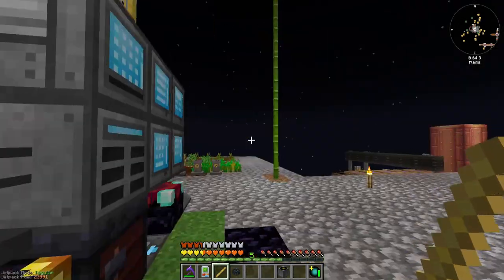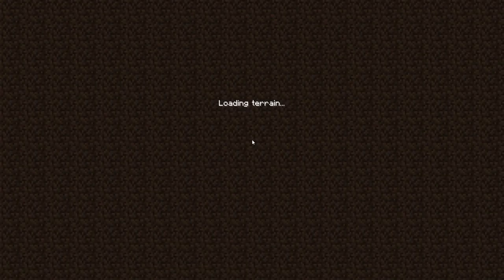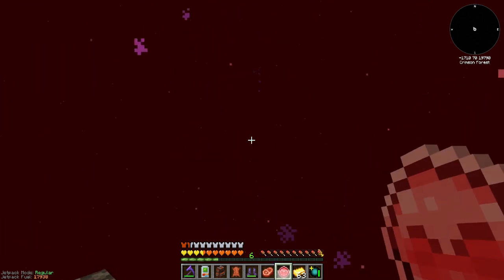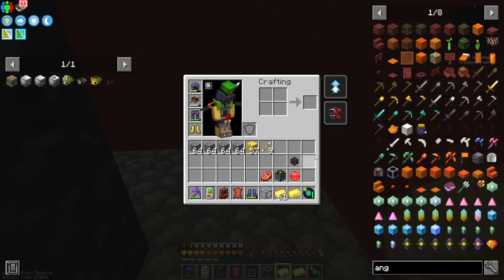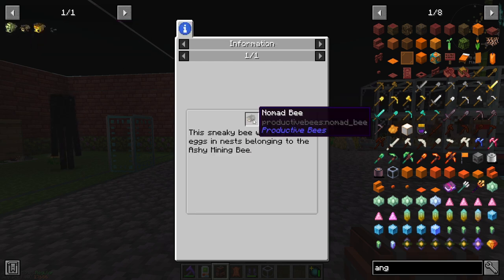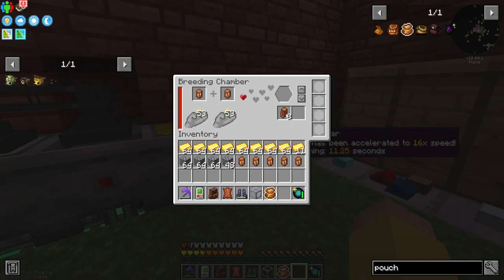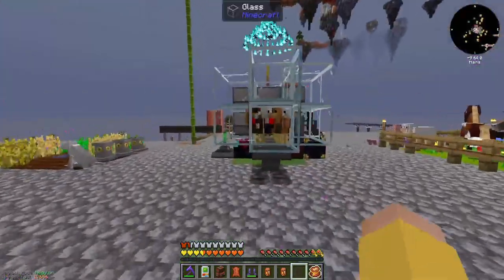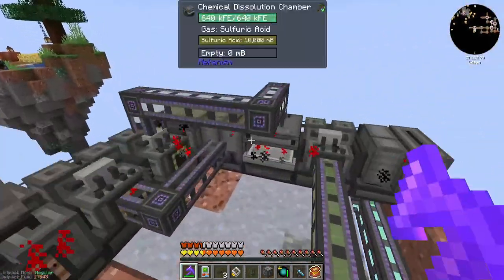FTB Skies EP22 - Now in 3-B